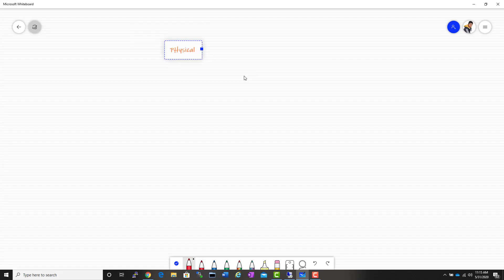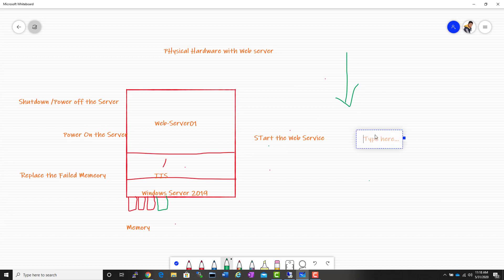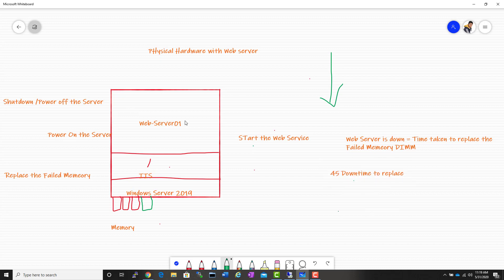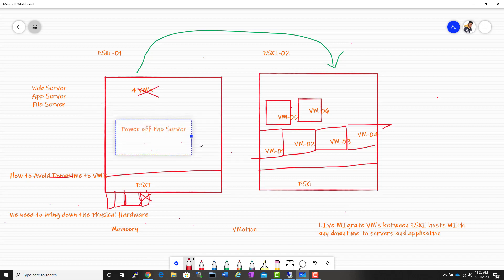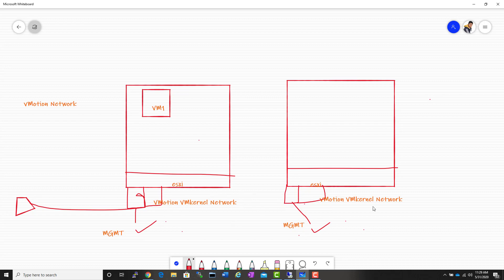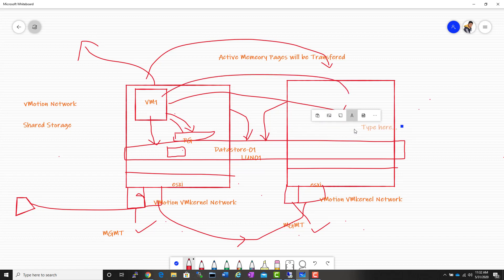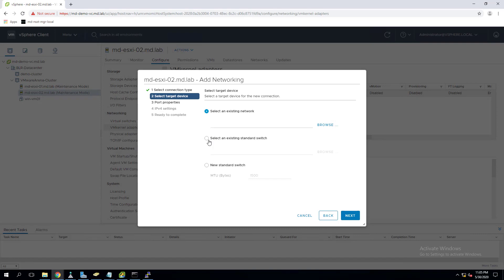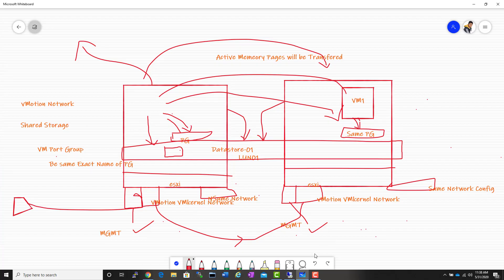What is VMware vMotion? | VMware vSphere: Migration - vMotion | VMware Beginners Tutorial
This article explains what is VMware vMotion?. How to perform live migration of virtual machines between ESXi hosts?.

Please visit the Video " Top 20 Features of VMware vSphere 7.0"

Introduction to the vMotion process
VMware vSphere: Migration - vMotion
How VMotion works in the background level.
WHAT IS VMware vMotion, how does it work and what does it do
Moving Virtual Machines with vMotion
The Basics of vMotion
How to Setup vMotion on VMware vSphere (VMkernel Port)
What is VMware vMotion?
VMotion
VM live migration
How to Migrate a Virtual Machine with vMotion